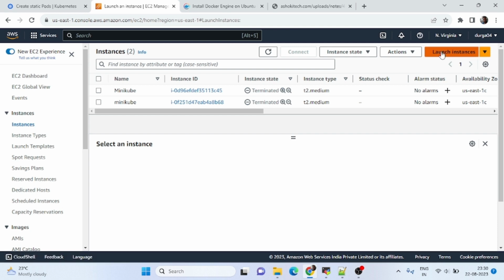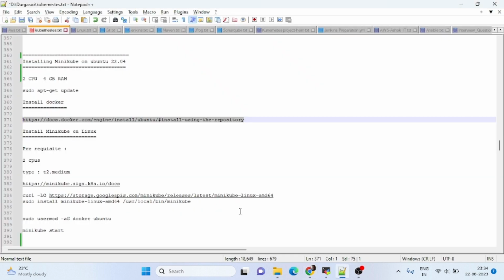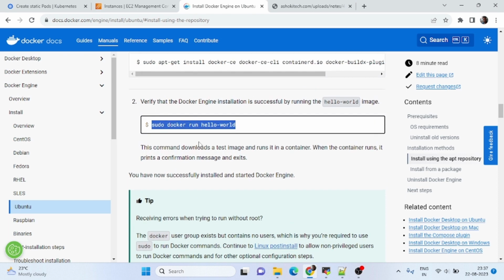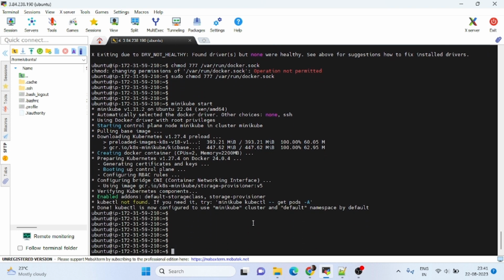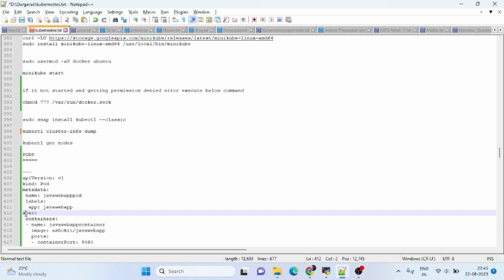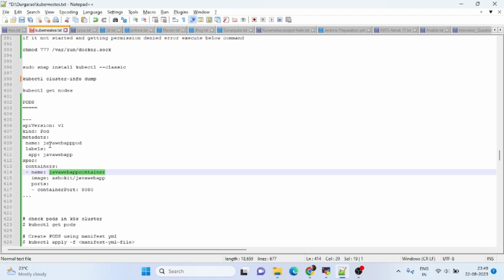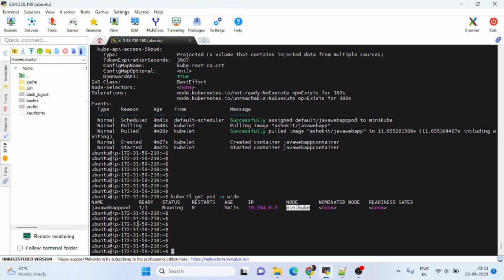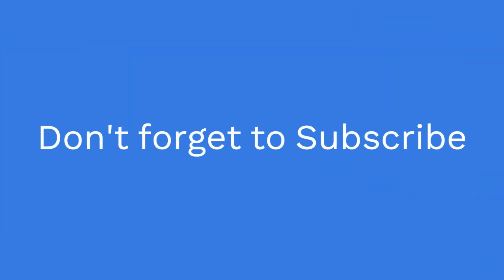Minikube setup on Ubuntu